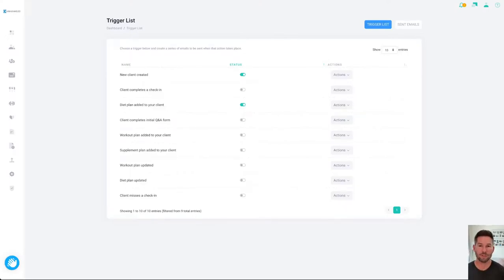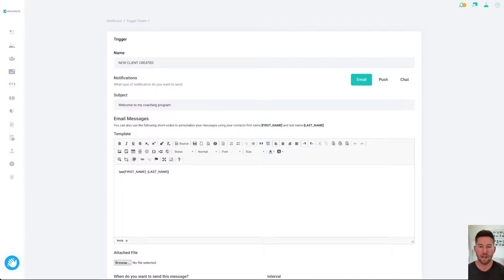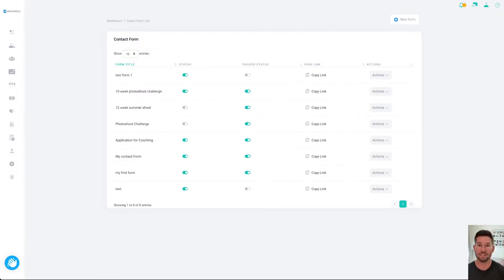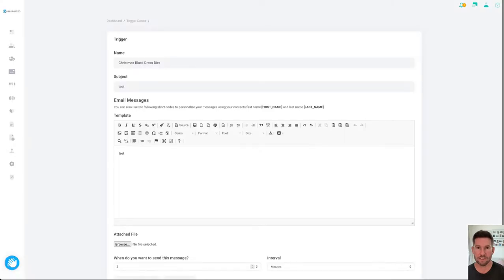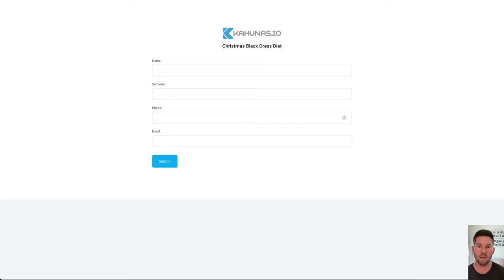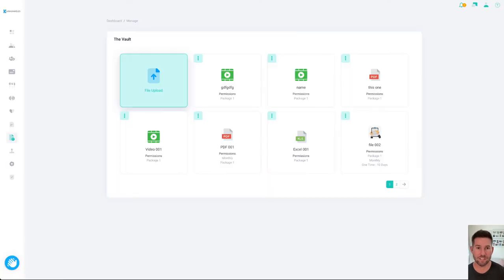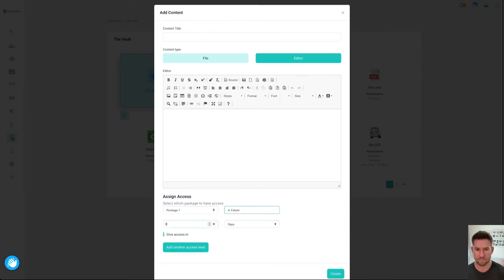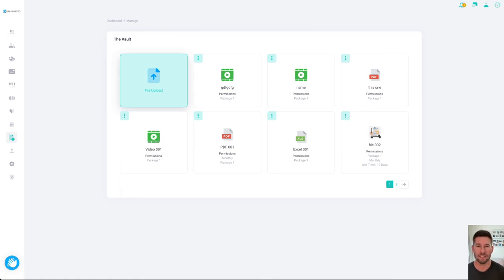Online Coaching Platform - Vault & Automations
This walkthrough shows you exactly how to setup your vault, a restricted area for you to upload content for your online coaching clients.

You can "drip" content out to clients at different time intervals.

Upload videos, documents and more.

We also take you through how to setup automations.

These are events that take place when something happens on Kahunas e.g. you add a new client.

You can then set a series of emails, push or chat messages at time intervals, all automated, to engage with your online coaching clients.

Kahunas was created for busy online coaches just like you, to manage your online clients and grow your online coaching business.

You can save hours every week with our online coaching software.

..AND you also get your very own branded online coaching app in the app stores!